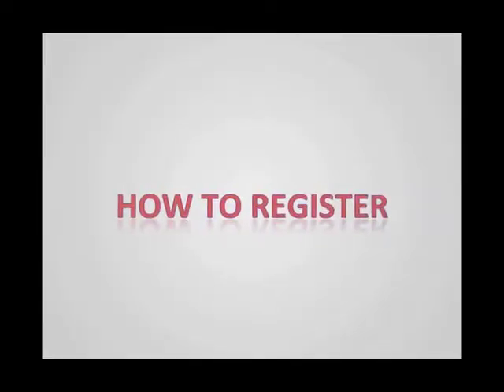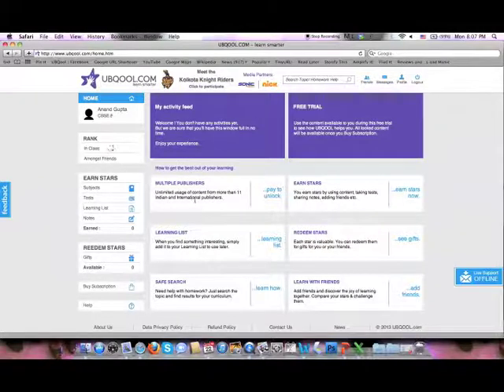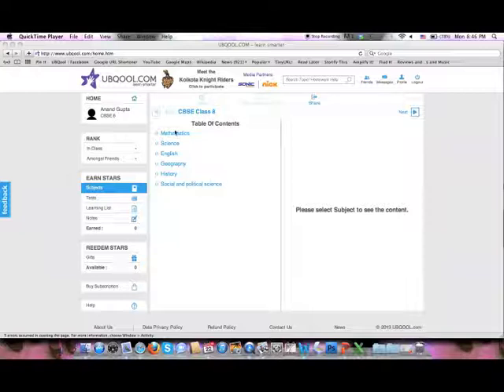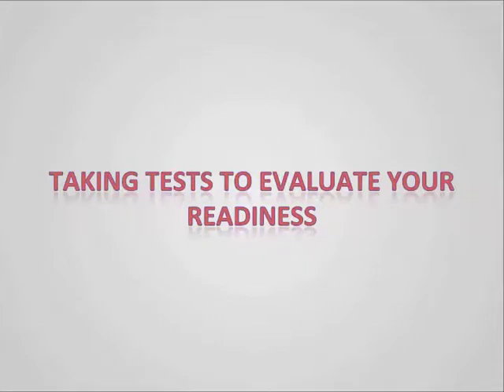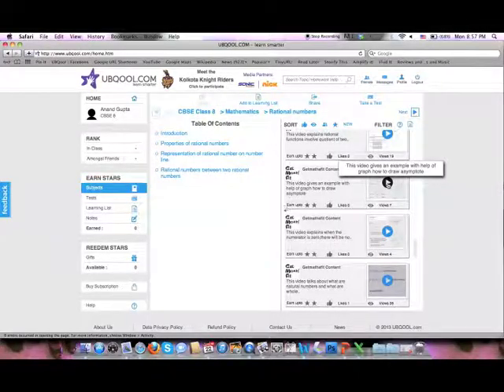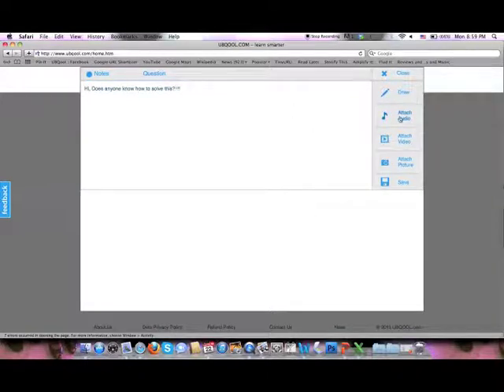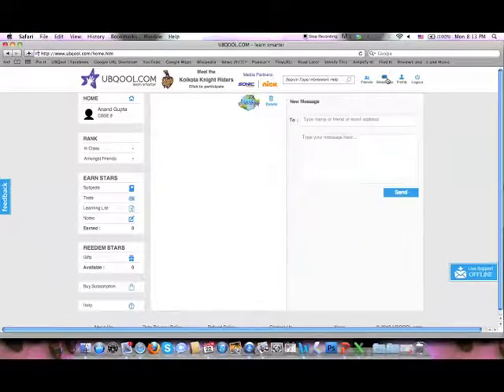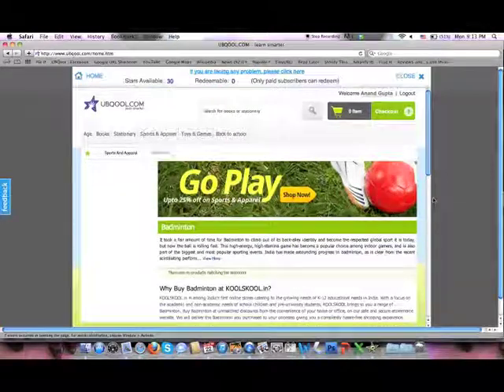UBQOOL Guide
A guide for using UBQOOL.com and getting the best out of your learning experience.